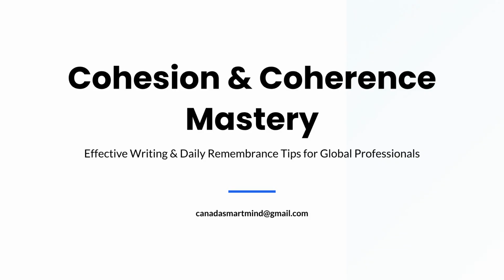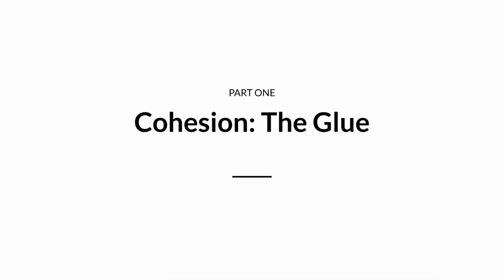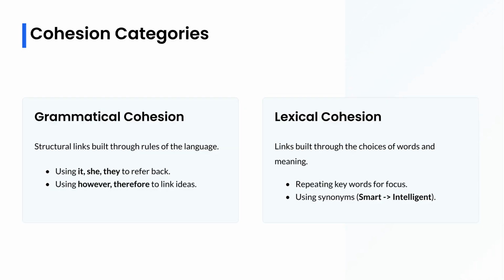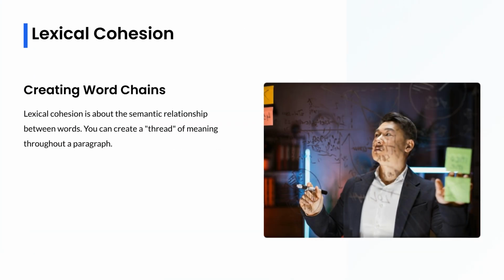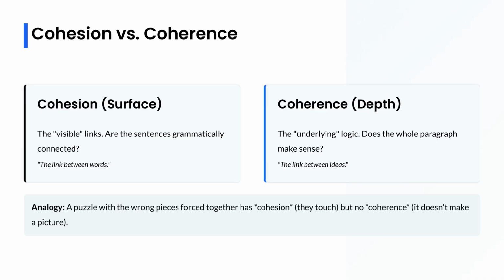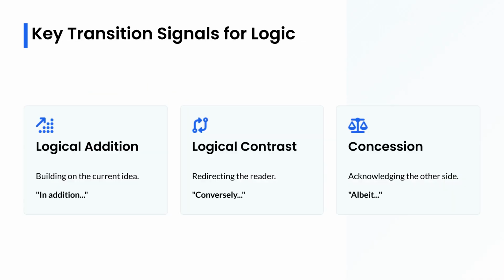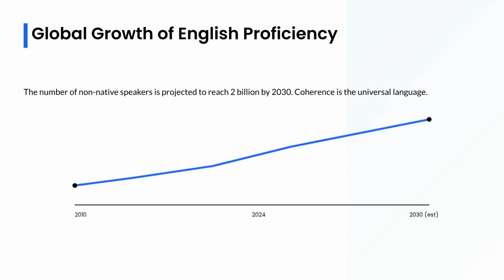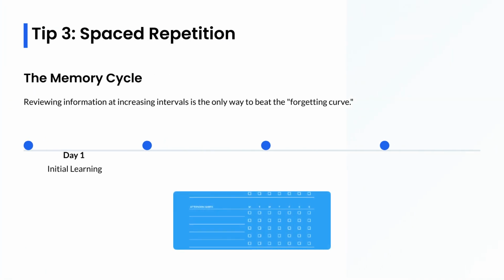Master Cohesion and Coherence in Minutes